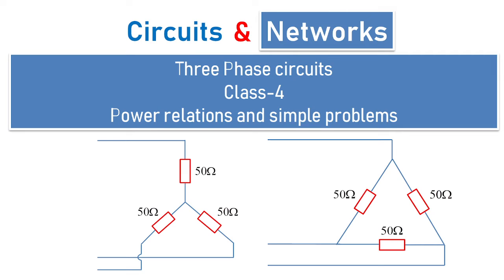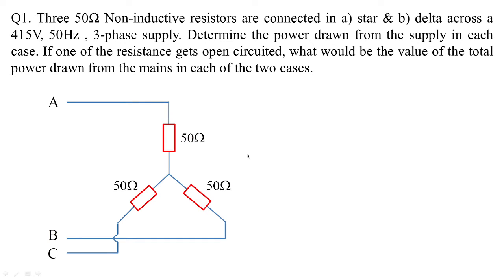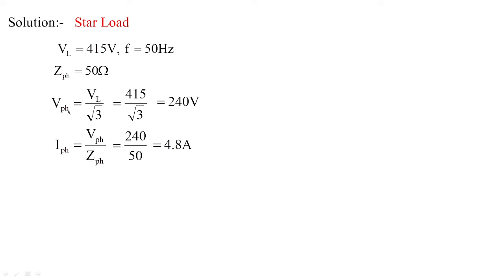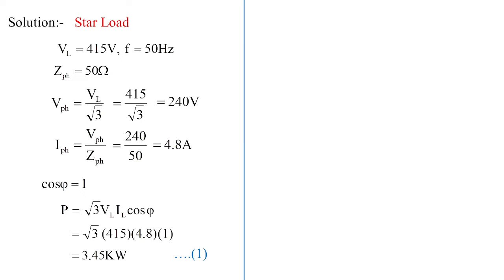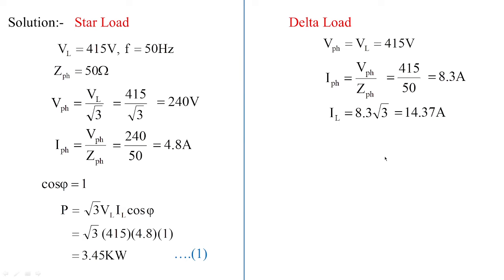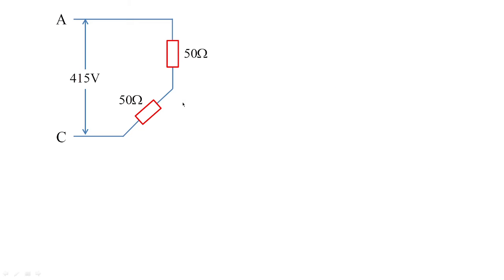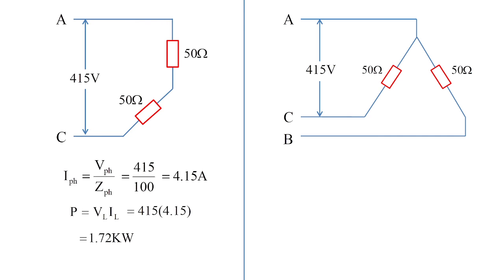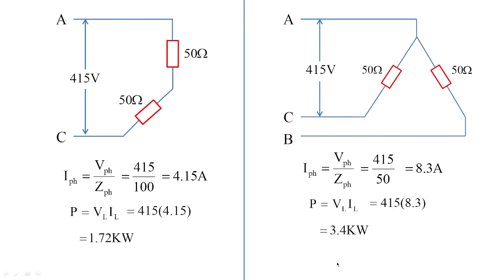How to calculate power in three phase circuits? what happens to power when one of the loads is open?